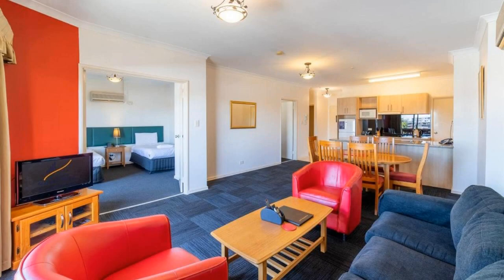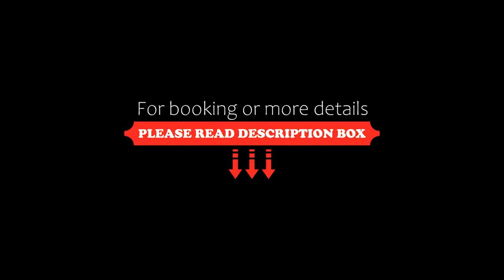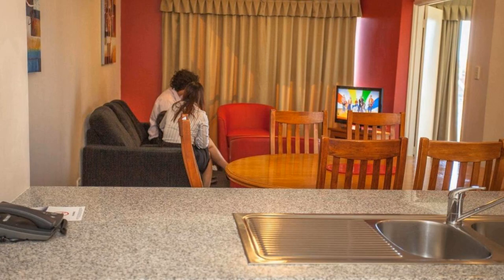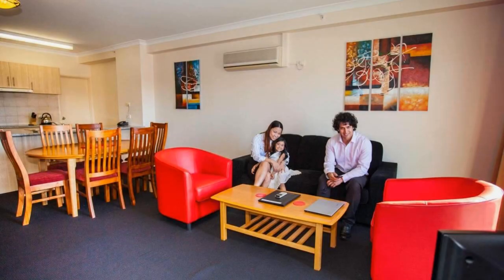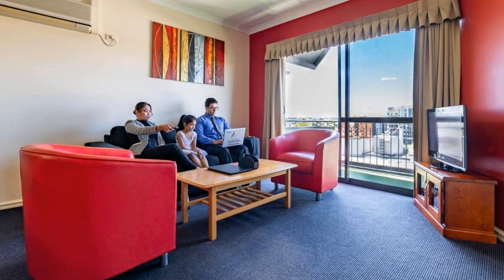Alderney On Hay – Managed by Starwest Hotel & Apartments, Perth, Australia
About Property:
Offering quality inner-city accommodation, Starwest Apartments Alderney On Hay is set in Perth, 1.2 km from the city centre. The WACA is 500 m from the property. Free WiFi is included and free private parking is available on site.
Each of the spacious and comfortable apartments feature a generous size lounge and dining area, fully-equipped kitchen with fridge, stove top and microwave, laundry with i...
Property Type: Hotel
Address: 193 Hay Street, East Perth, East Perth, 6004 Perth, Australia
Searching For
1. Alderney On Hay – Managed by Starwest Hotel & Apartments - Perth - Australia
2. Alderney On Hay – Managed by Starwest Hotel & Apartments - Perth - Australia Address
3. Alderney On Hay – Managed by Starwest Hotel & Apartments - Perth - Australia Rooms
4. Alderney On Hay – Managed by Starwest Hotel & Apartments - Perth - Australia Amenities
5. Alderney On Hay – Managed by Starwest Hotel & Apartments - Perth - Australia Offers and Deals
Audio Credit:
Track Title: Blank Slate
Artist: VYEN